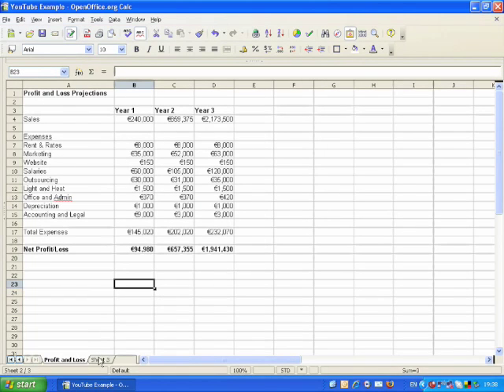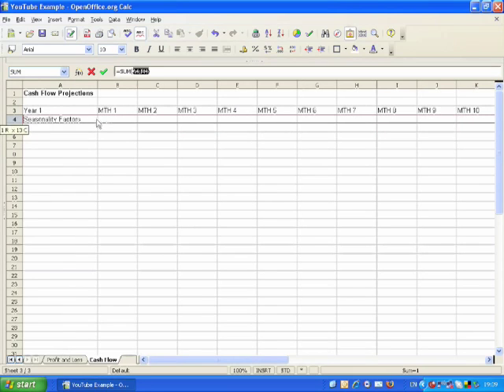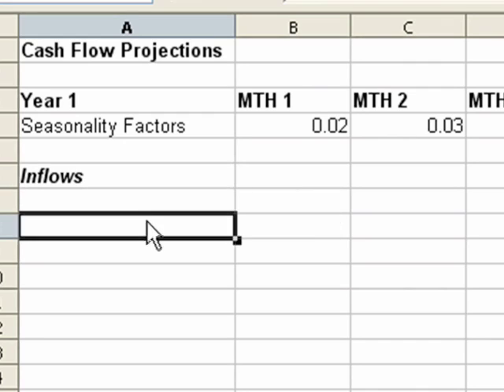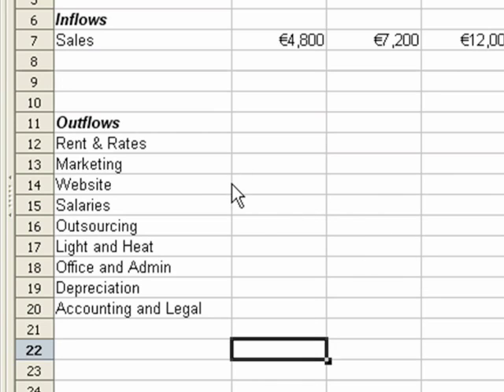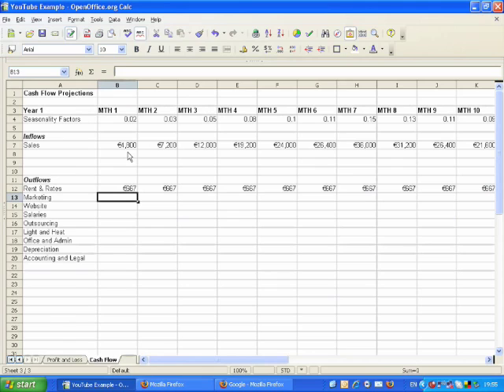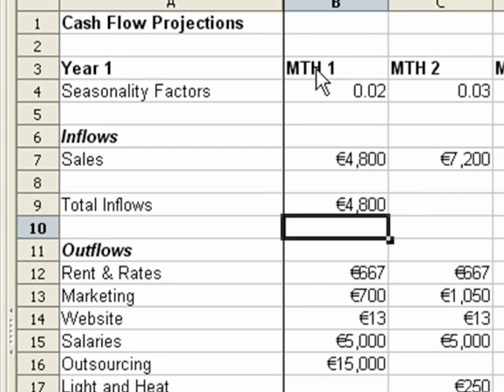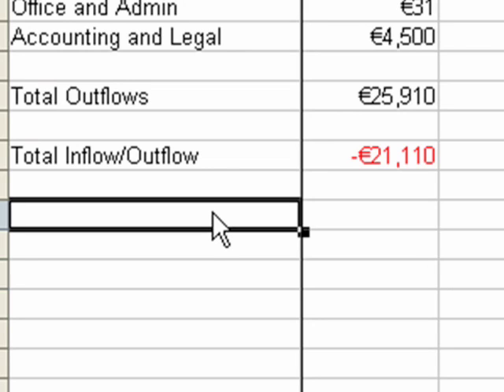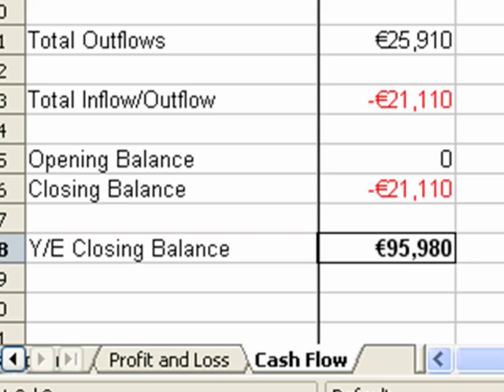Financial Projections Example Pt. 3 (Cash Flow)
Quickly learn how to do financial projections using a spreadsheet. This video shows you how to do Cash Flow projections.  Check out the Irish Start Up Centre website above for more information on turning your idea into a success.